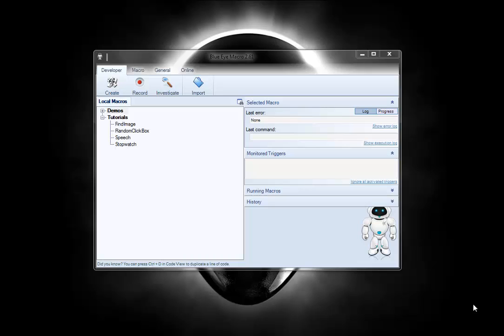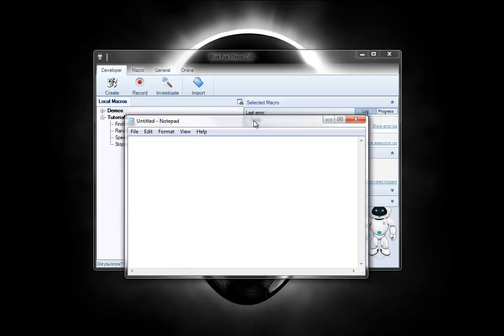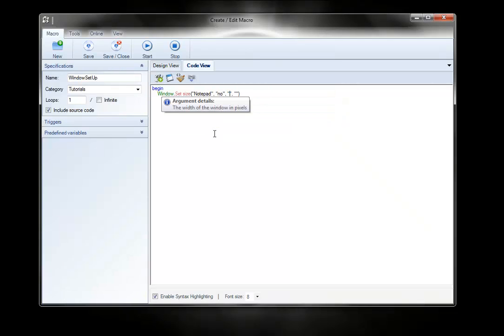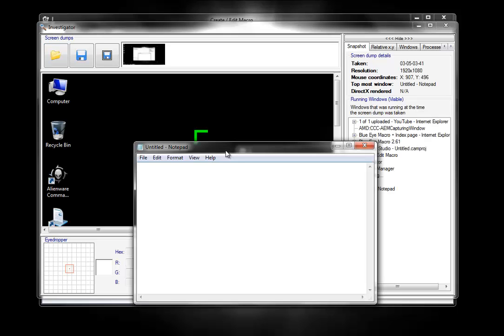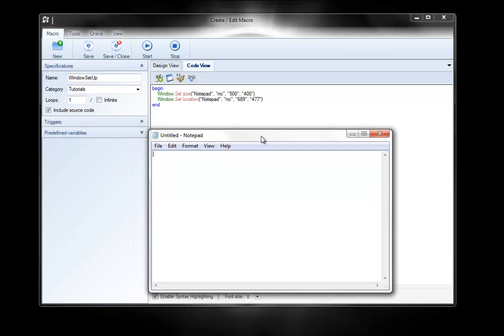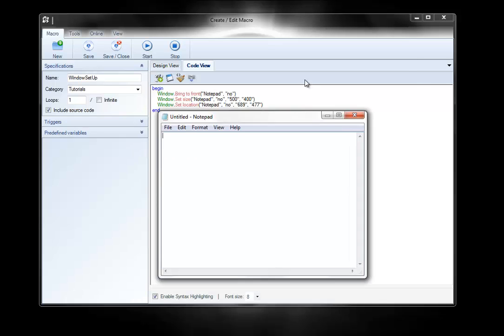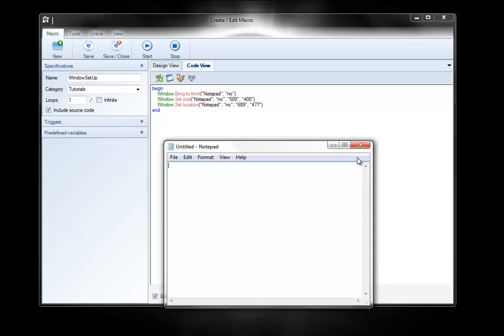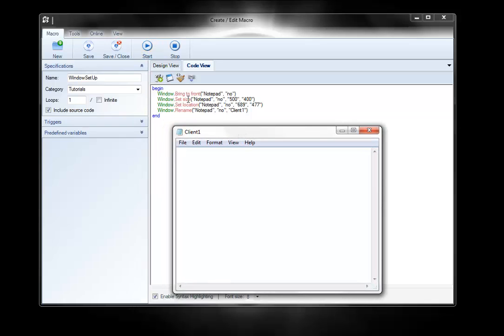BEM: Rename, Resize, and Set Window Location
This video shows various ways you can modify windows using Blue Eye Macro.  It shows how to re-name, re-size, and set the location of windows or game clients.